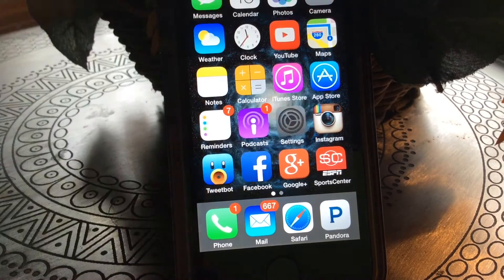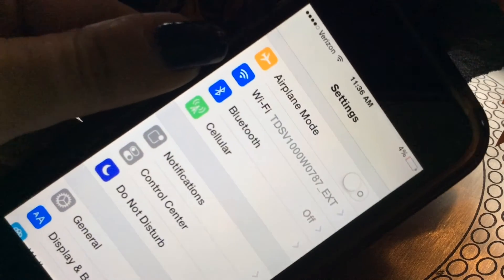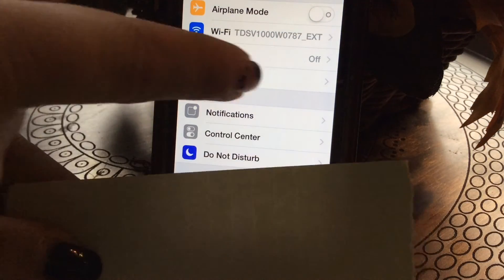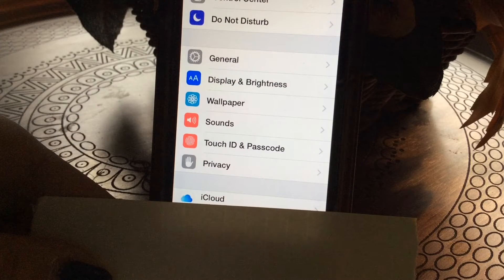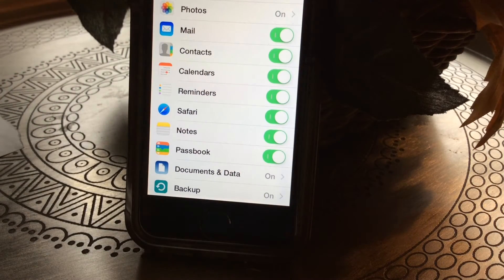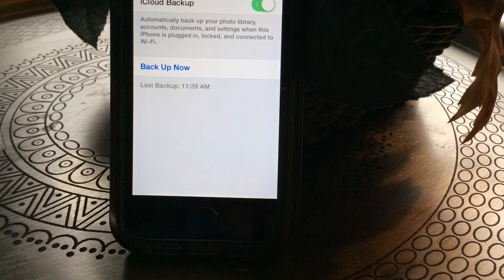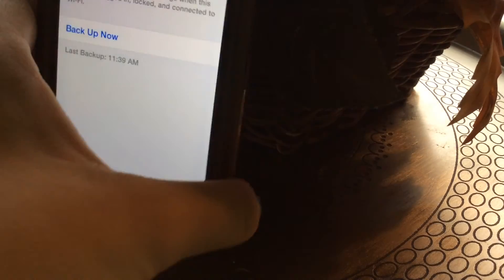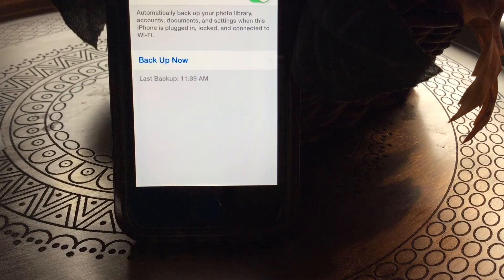How to back up your iPhone to iCloud *5GB option is free*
*remember with your iCloud account has 5GB storage is Free while you can pay depending on if you want to up the storage space *Remember it is important to always back up before updating to the latest software and before completely wiping your iPhone. Remember you must have a iCloud account as well !